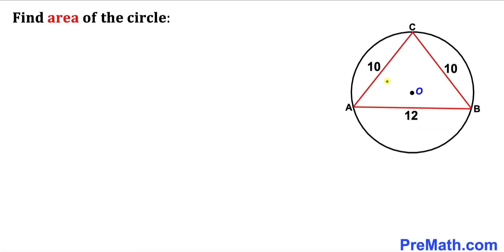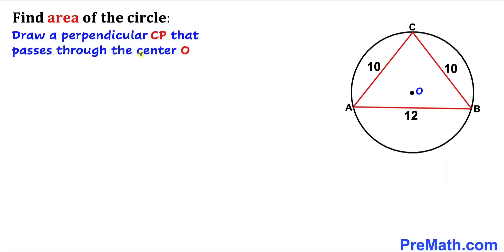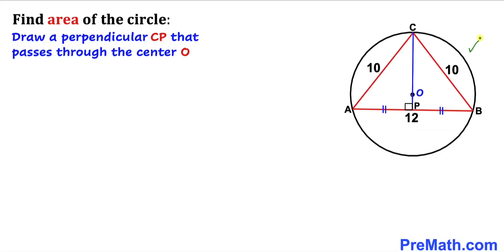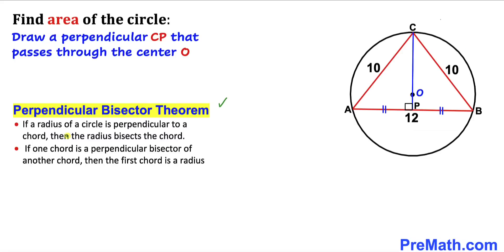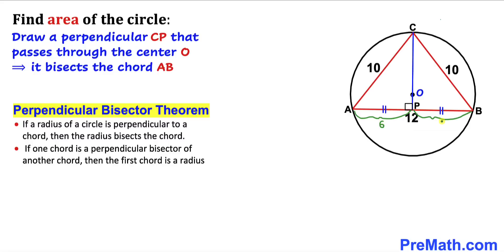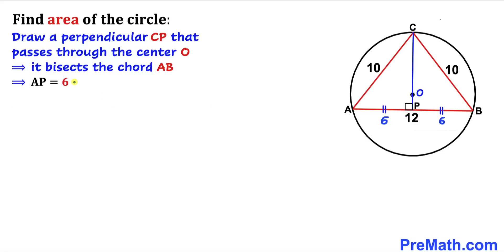Find area of the circumscribed circle of an isosceles triangle | Important Geometry skills explained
Learn how to find the area of the circumscribed circle of an isosceles triangle. The side lengths of the triangle are 10, 10, and 12. Important Geometry skills are also explained: area of the circle formula; Pythagorean Theorem; Perpendicular Bisector Theorem. Step-by-step tutorial by PreMath.com

blackpenredpen
math olympics
olympiad exam
math olympiada
British Math Olympiad
olympics math
olympics mathematics
Number Theory
mathcounts
math at work
Pre Math
Olympiad Mathematics
Olympiad Question
Geometry
Geometry math
Geometry skills
Right triangles
imo
Competitive Exams
Competitive Exam
Inscribed Circle
Circumscribed Circle
Pythagorean Theorem
Two Tangent Theorem
Circle Theorem
Tangents
Isosceles Triangle
Perpendicular Bisector Theorem
Area of the circle formula
Area of the circle